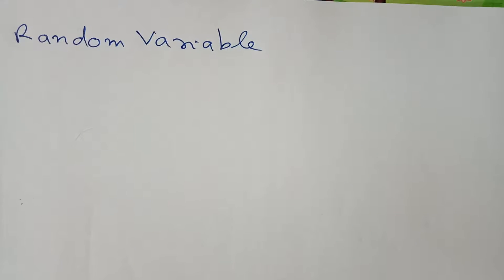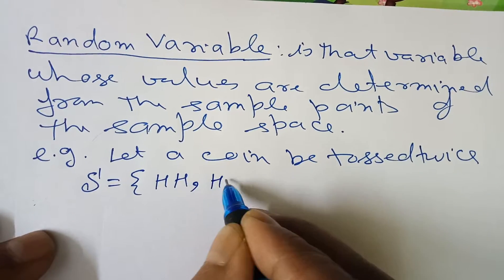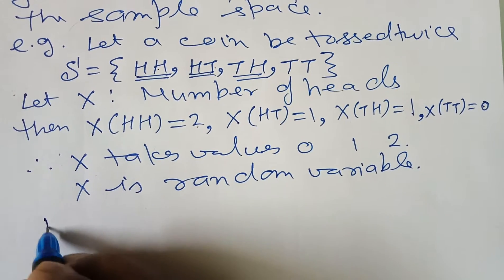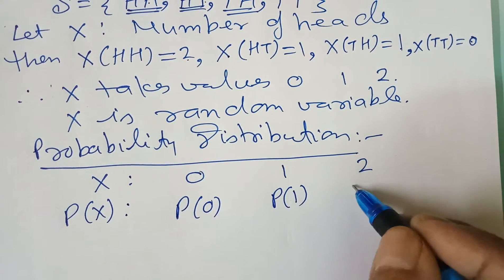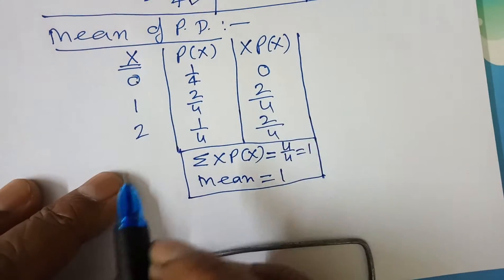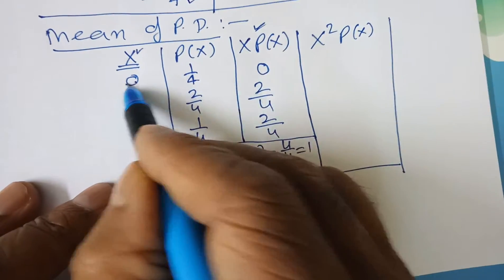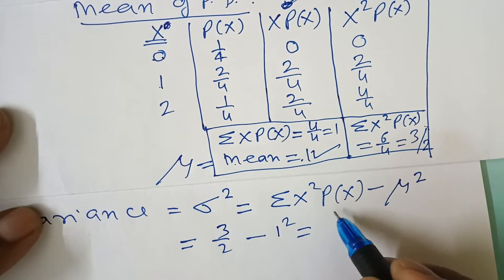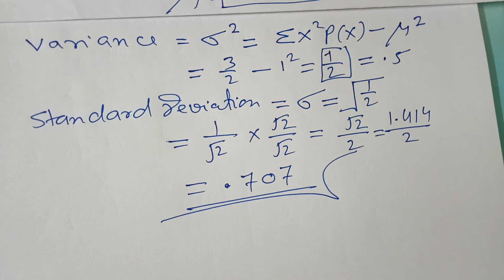Probability Distribution Mean variance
+2/Bsc Random Variable Probability Distribution Mean variance